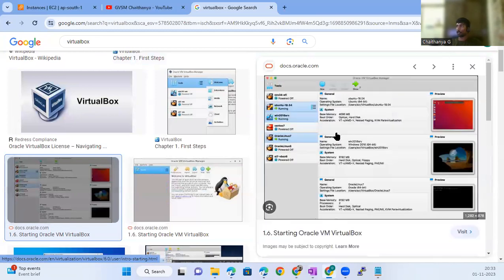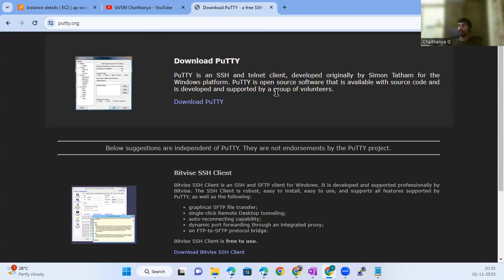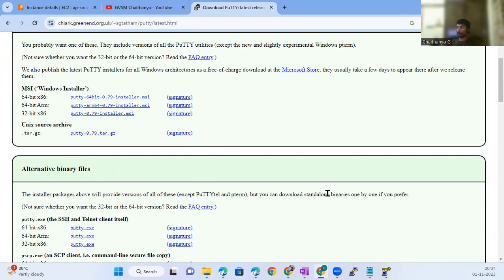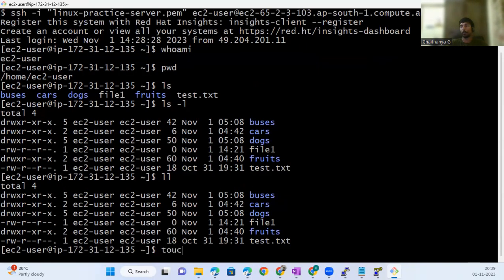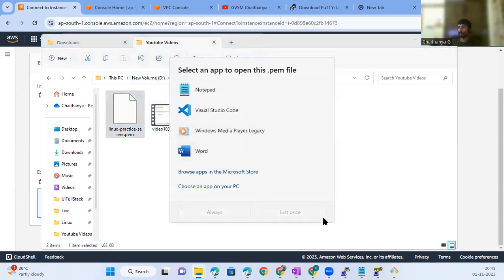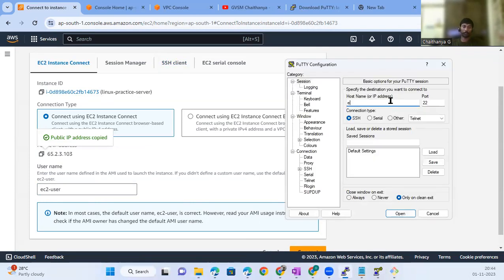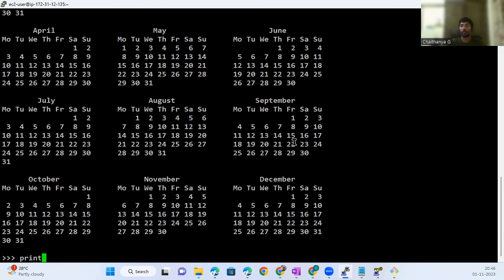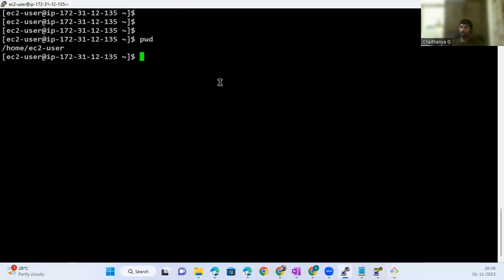Putty Installation in Windows 11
Hello Guys,
I have Installed putty on to my personal laptop, shown steps to download, install, how to use putty for connect EC2 Instance.